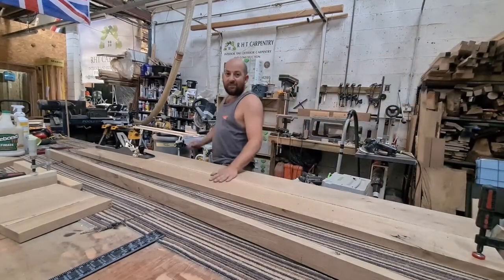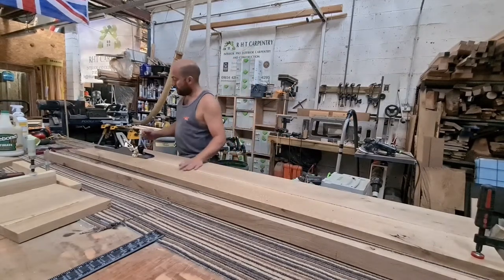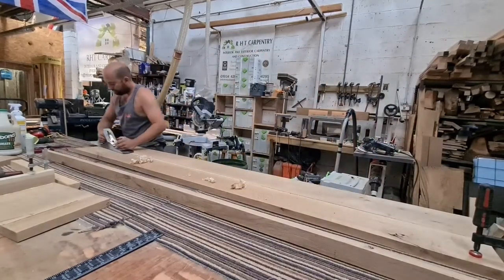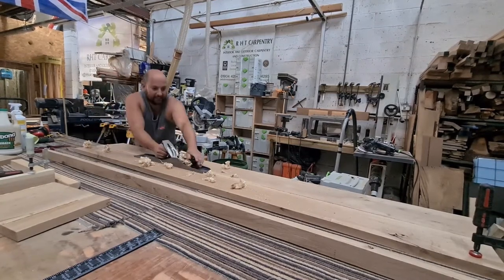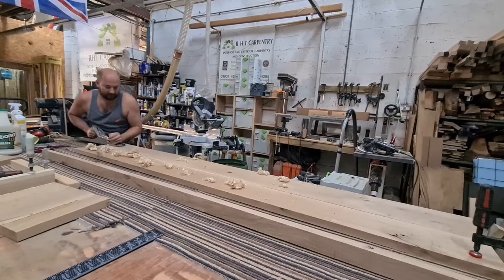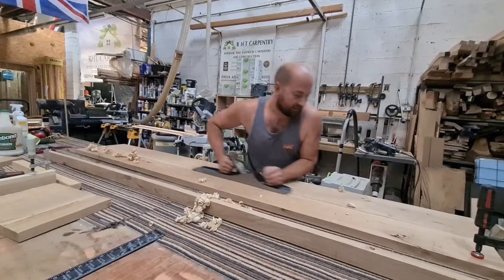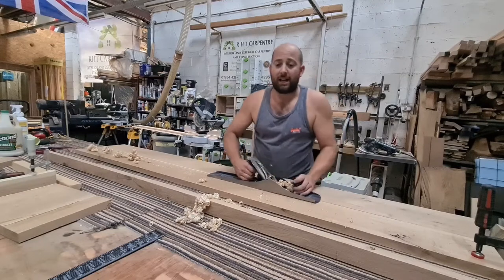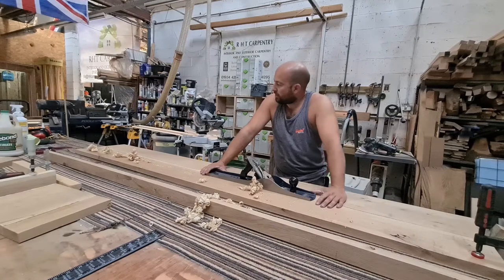Hand Plane N 8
Here I'm using my new number 8 plane, I say new as its new old stock, like literally never been used when bought.

These are rare beauty's in the UK and I'm very lucky to own one and use it.

It glides across the surface with no effort at all.